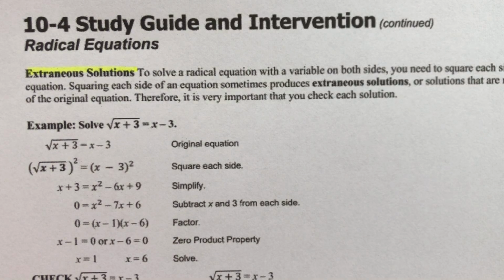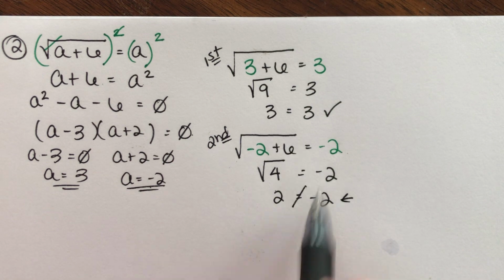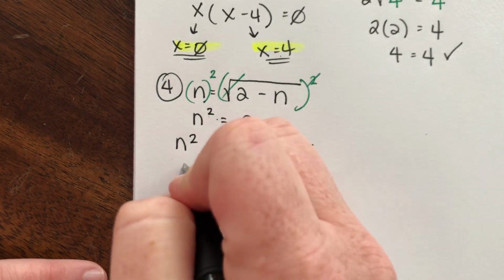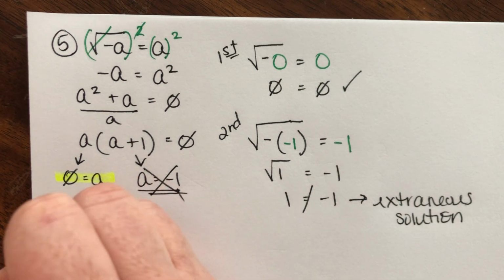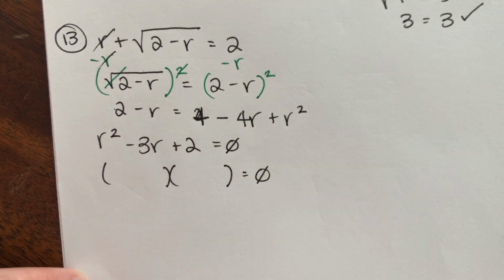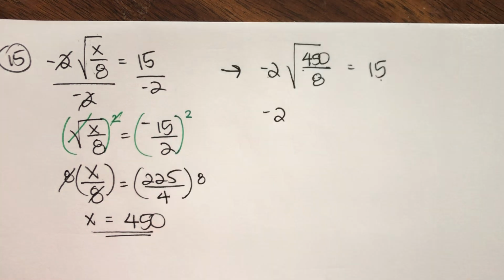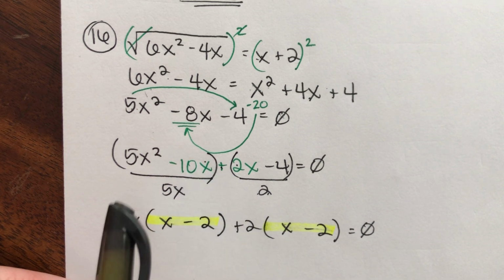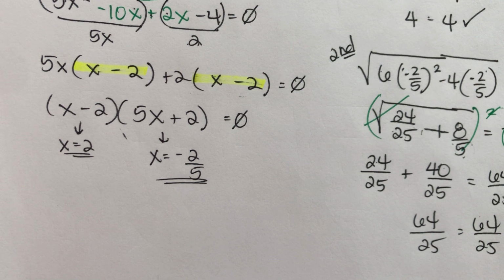10-4 Radical Equations w/ Extraneous Solutions (Pt. 2)